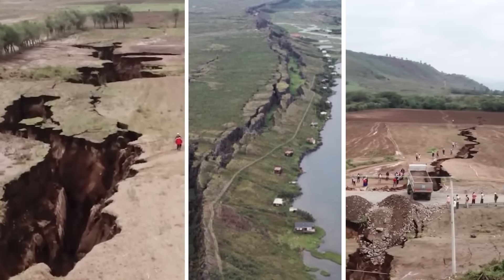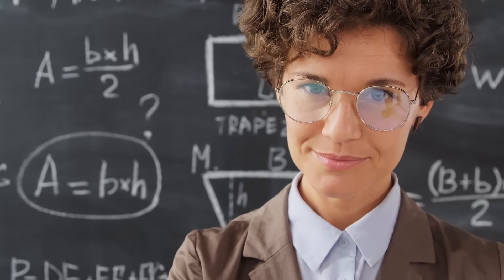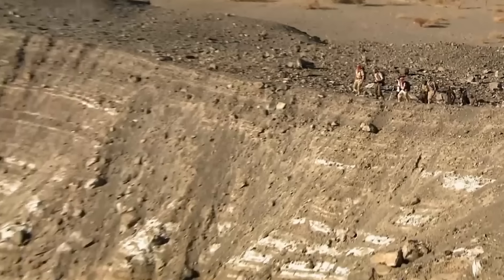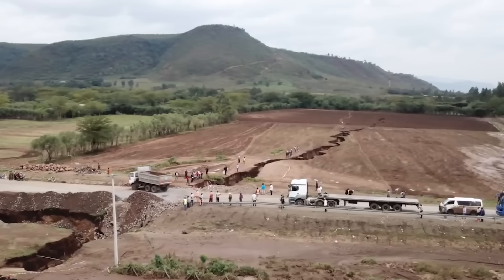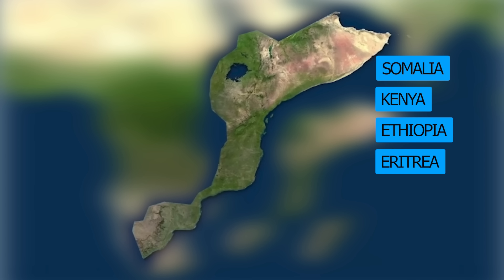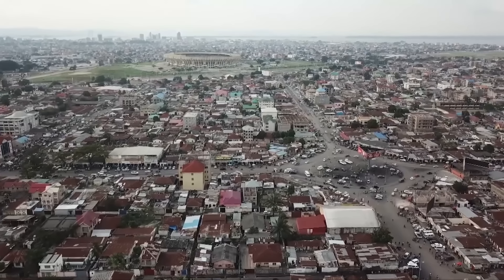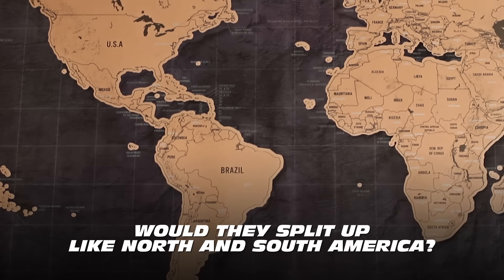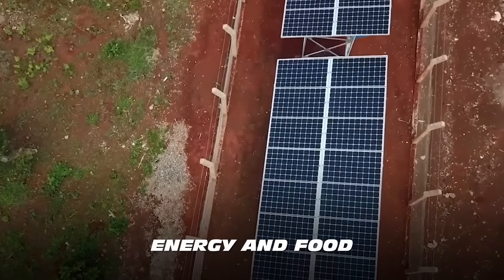It's Finally Happening! Africa Is Splitting Into Two Continents.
New photographs have shown how Africa is physically splitting apart. Scientists say that this will eventually lead to the formation of a new ocean and give rise to a new continent. In today's video, we will explore what will happen to the world we know, after Africa splits.

0:00 Africa is slowly splitting in half
0:57 How is it happening?
1:41 Why is it happening?
3:15 Implications for Africa
4:47 Advantages
5:45 Challenges & Disadvantages
7:20 Will humans be alive?